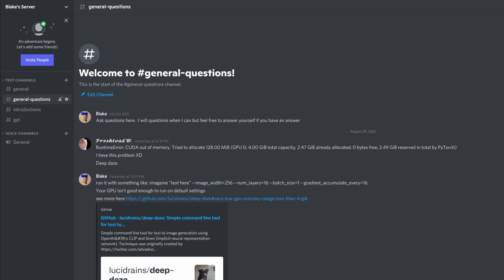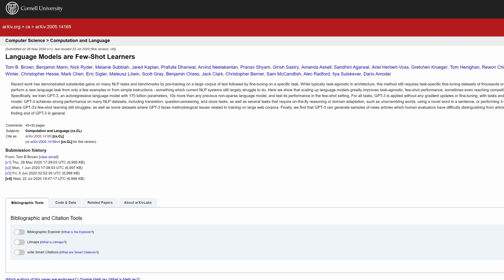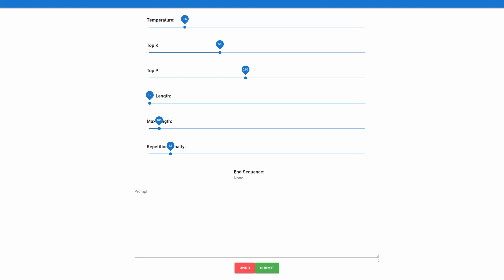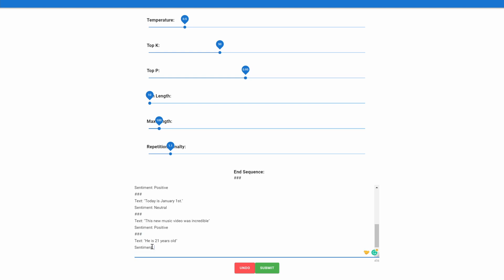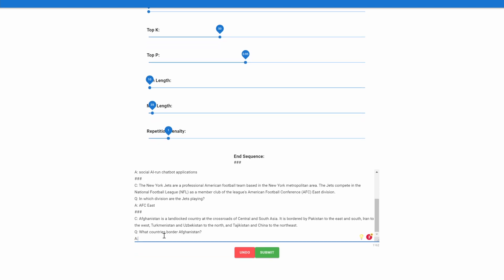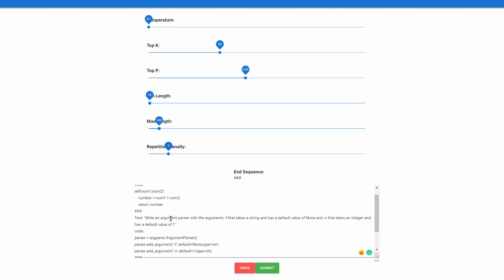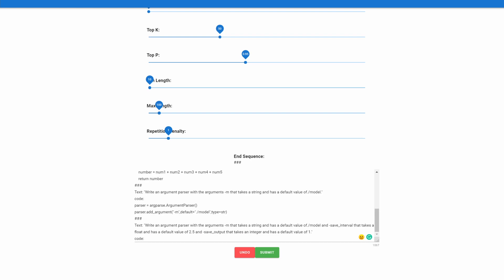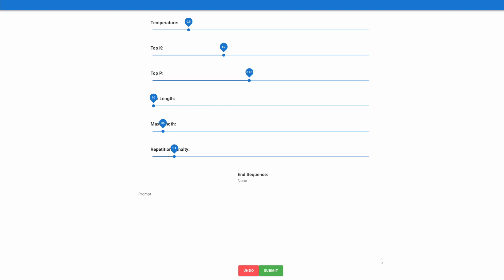GPT-J(GPT 3) Few Shot Learning: Teaching The Model With Few Examples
I have gone over in my previous videos how to fine-tune these large language models, but that requires a large amount of data.  It is often the case that we don't have a large amount of data to train with.  In that case, as long as we have a handful of cases, we can try using Few Shot Learning to teach the model with few examples.

Time Stamps
00:00 - Intro And Announcement
00:30 - Zero Shot vs Few Shot vs Fine-tuning
03:43 - Few Shot Learning Demos
04:42 - Sentiment Analysis Demo
06:42 - QA Demo
09:00 - Code Generation Demo
12:19 - Takeaways
13:14 - Outro